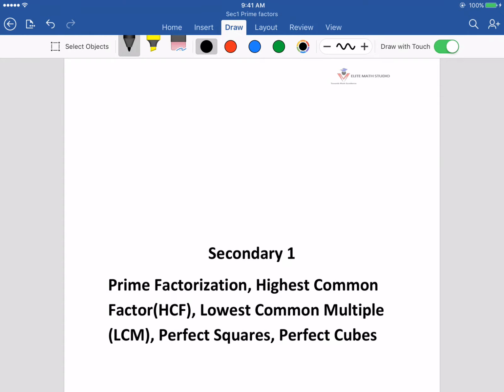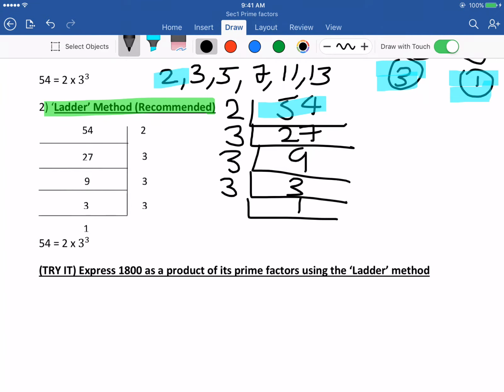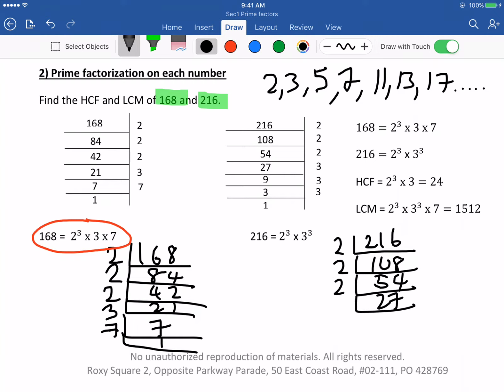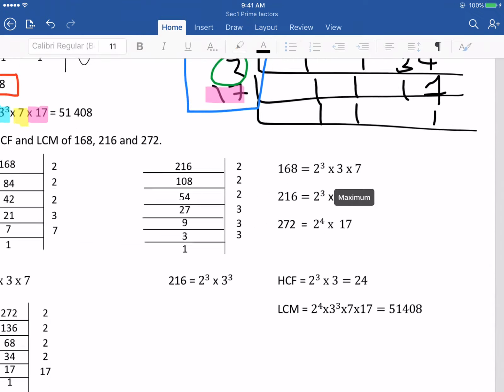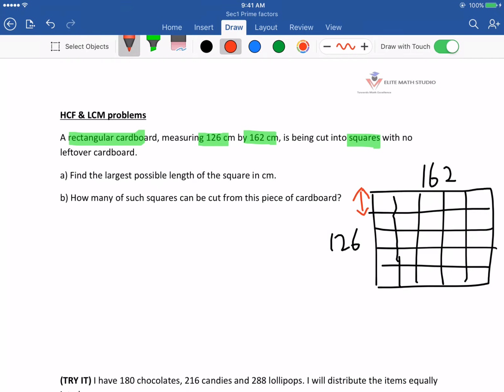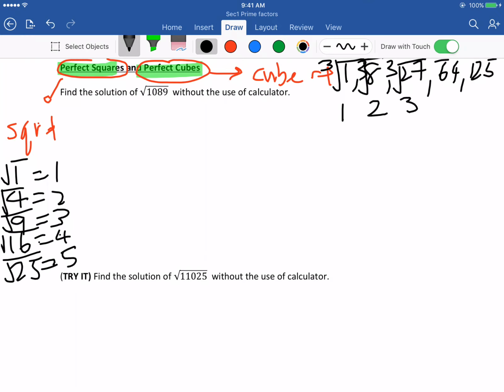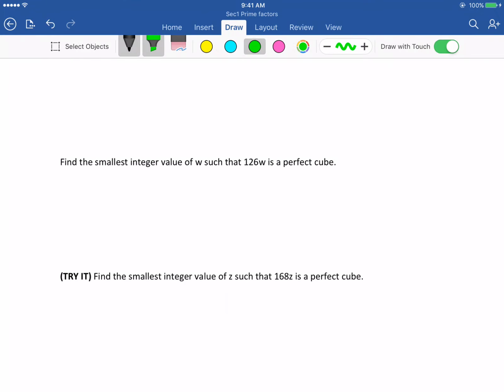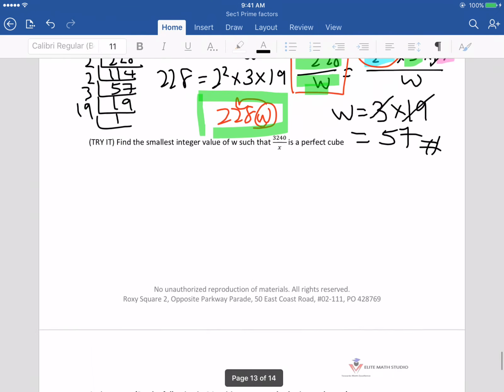Sec1 Prime numbers Singapore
Singapore Primary 1 Numbers within 10

PRIMARY/PSLE/SECONDARY/IP/O LEVELS Math specialist

Subjects specialization
- Lower Primary Math
- Upper Primary Math
- High ability mathematics
- PSLE mathematics-
- Integrated Programme(IP) mathematics
- Lower Sec. Mathematics
- O lvls Elementary Mathematics
- O lvls Additional Mathematics

Head's tutor education profile and experience

- 5 time MOE Edusave Scholarship recipient (Top 10% of cohort)
- Participant in Raffles Institution Primary Mathematics World Contest
- Distinction in New South Wales' International Competition for schools (Mathematics)
- Bachelor of Engineering. BEng (Hons) Nanyang Technological University, NTU
- Vast experience, more than 10 years of tutoring experience
- Taught students from top schools (Ai Tong, Tao Nan, Rosyth, Raffles, Hwa Chong, Nanyang Girls')

Address: Roxy Square 2, Opposite Parkway Parade, 50 East Coast Road, #02-111, PO PO 428769